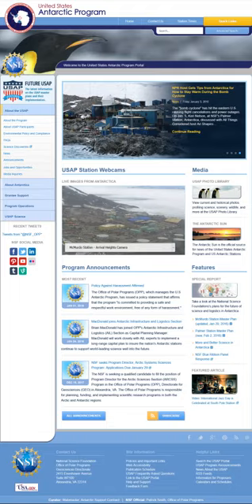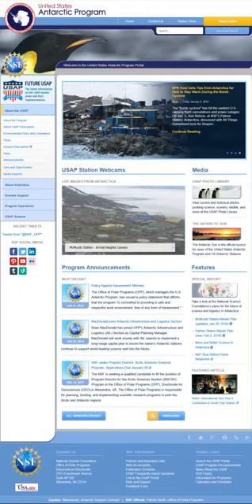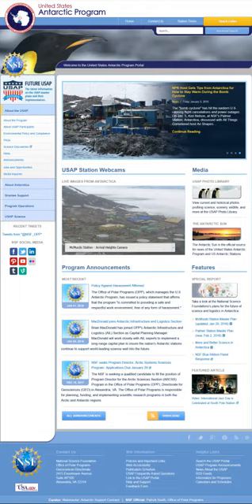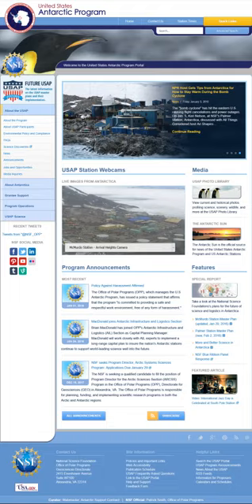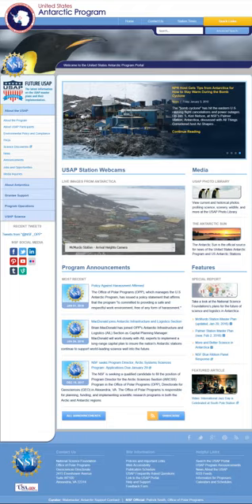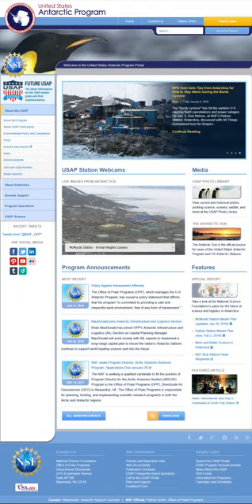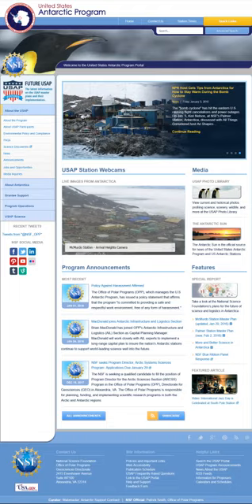Website | Wikipedia audio article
00:02:52 1 History
00:03:47 2 Overview
00:05:36 3 Static website
00:08:39 4 Dynamic website
00:11:16 5 Multimedia and interactive content
00:13:05 6 Spelling
00:13:57 7 Types

- Socrates

SUMMARY
A website or web site is a collection of related network web resources, such as web pages, multimedia content, which are typically identified with a common domain name, and published on at least one web server. Notable examples are wikipedia.org, google.com, and amazon.com.
Websites can be accessed via a public Internet Protocol (IP) network, such as the Internet, or a private local area network (LAN), by a uniform resource locator (URL) that identifies the site.
Websites can have many functions and can be used in various fashions; a website can be a personal website, a corporate website for a company, a government website, an organization website, etc. Websites are typically dedicated to a particular topic or purpose, ranging from entertainment and social networking to providing news and education. All publicly accessible websites collectively constitute the World Wide Web, while private websites, such as a company's website for its employees, are typically part of an intranet.
Web pages, which are the building blocks of websites, are documents, typically composed in plain text interspersed with formatting instructions of Hypertext Markup Language (HTML, XHTML). They may incorporate elements from other websites with suitable markup anchors. Web pages are accessed and transported with the Hypertext Transfer Protocol (HTTP), which may optionally employ encryption (HTTP Secure, HTTPS) to provide security and privacy for the user. The user's application, often a web browser, renders the page content according to its HTML markup instructions onto a display terminal.
Hyperlinking between web pages conveys to the reader the site structure and guides the navigation of the site, which often starts with a home page containing a directory of the site web content. Some websites require user registration or subscription to access content. Examples of subscription websites include many business sites, news websites, academic journal websites, gaming websites, file-sharing websites, message boards, web-based email, social networking websites, websites providing real-time stock market data, as well as sites providing various other services. End users can access websites on a range of devices, including desktop and laptop computers, tablet computers, smartphones and smart TVs.